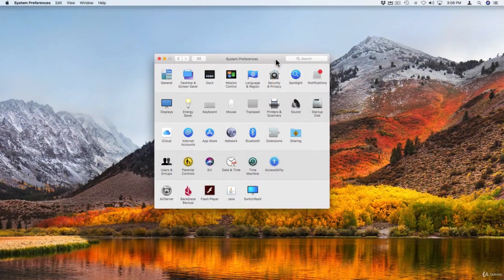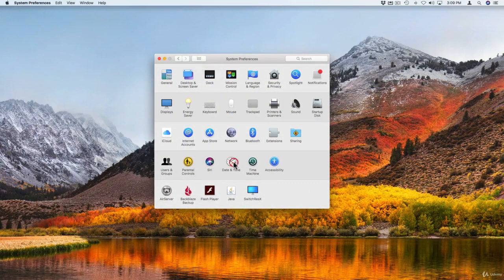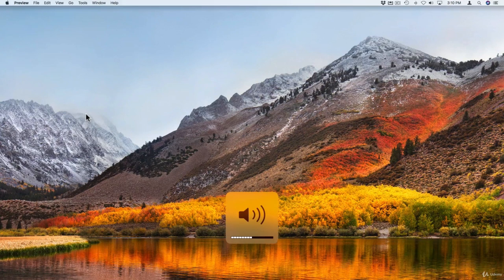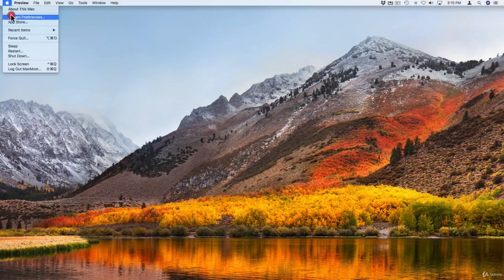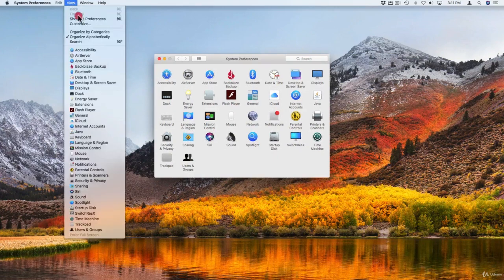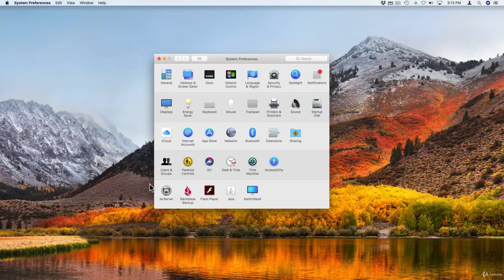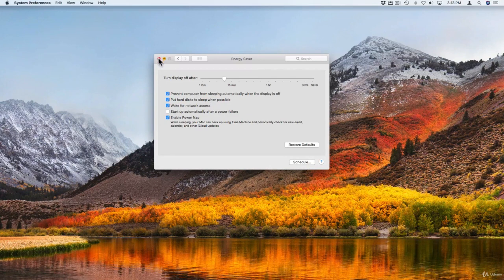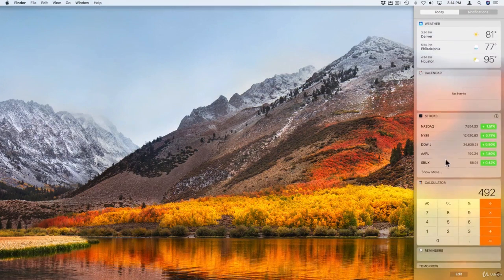11 System Settings 2 [ Keep safe. Keep Learning. Keep Creating. Like & Subscribe ]